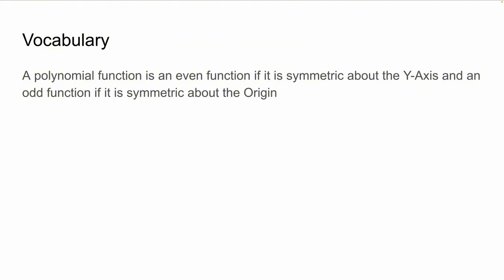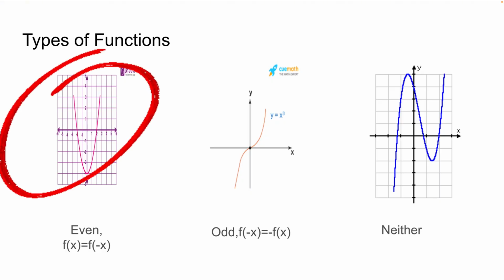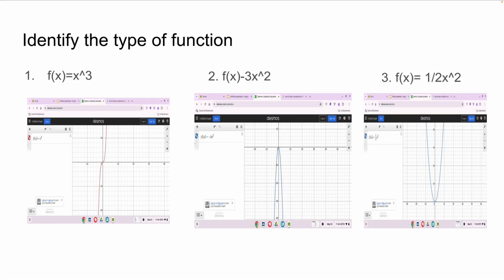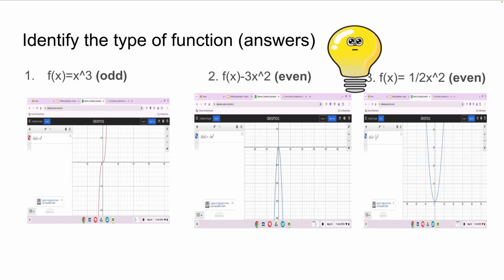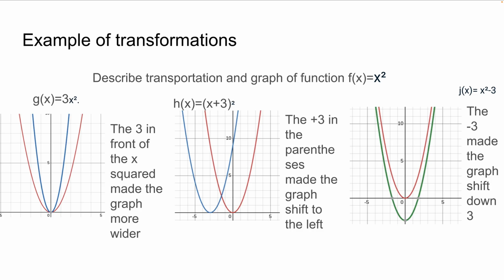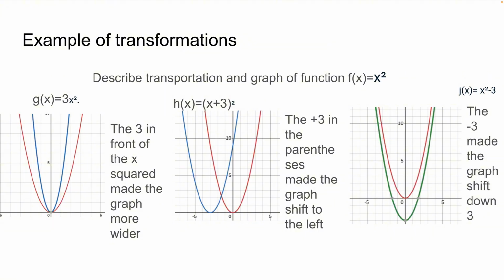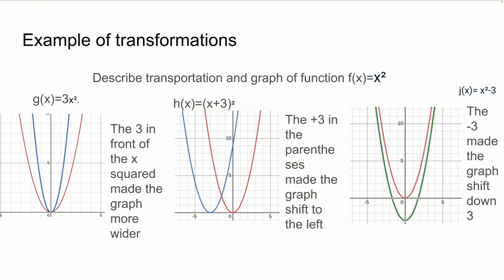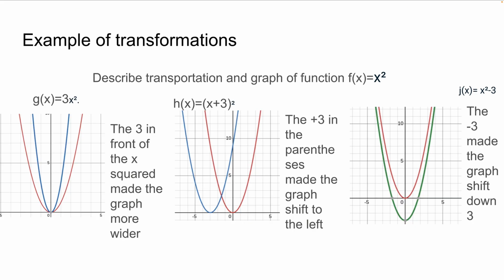6.7 Transformations of Polynomial Functions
Hello Luis and I made this video for your education.